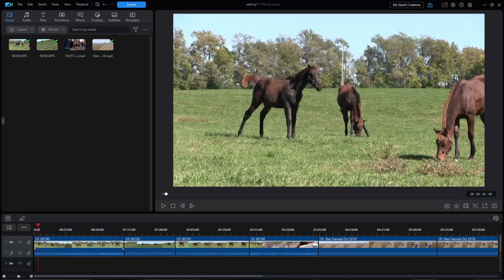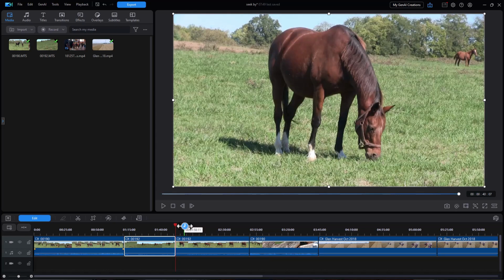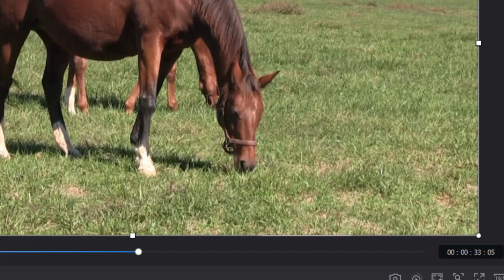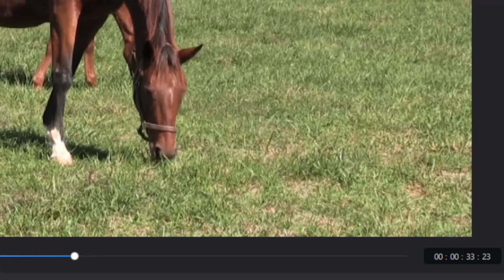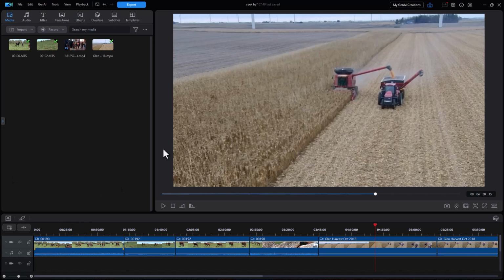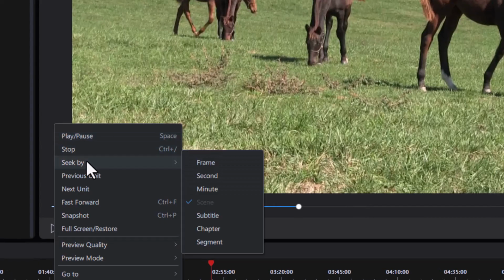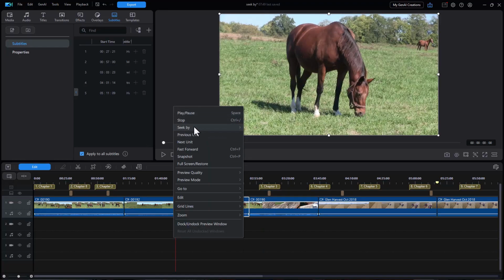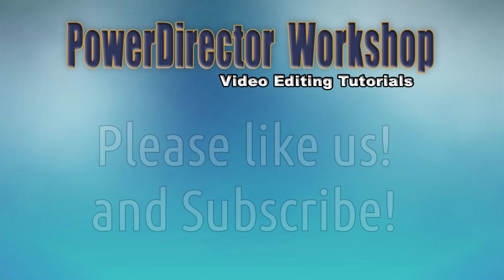Shortcuts to quickly move your playhead in your project in PowerDirector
We show you some time-saving shortcuts you can use in PowerDirector to move your playhead along your timeline. This uses the options in the "seek by" feature as well as switching between Movie Mode and Clip Mode.